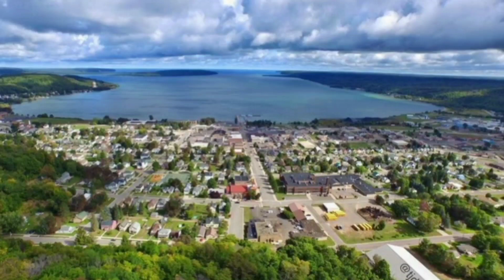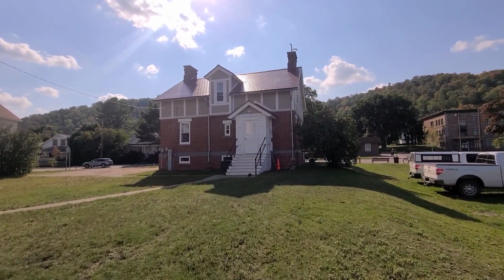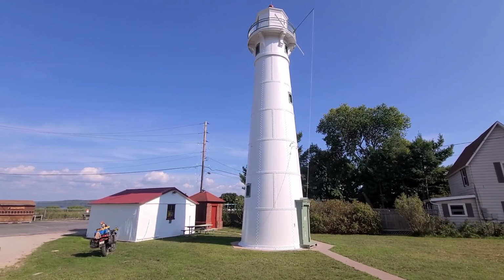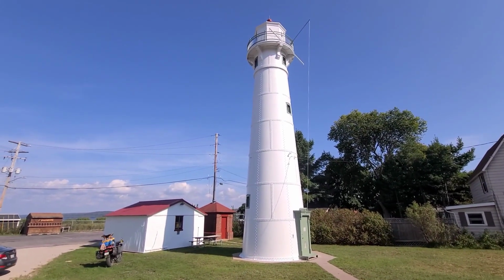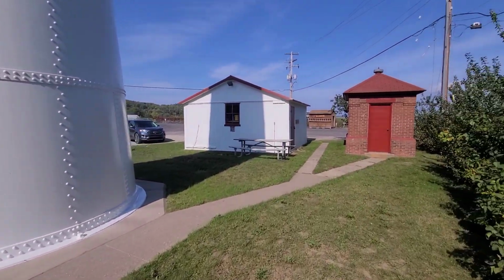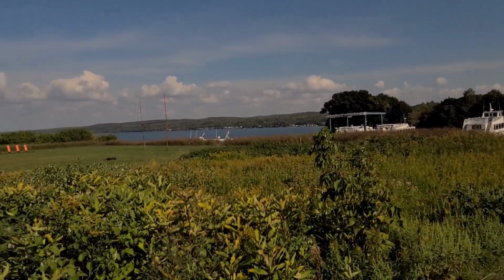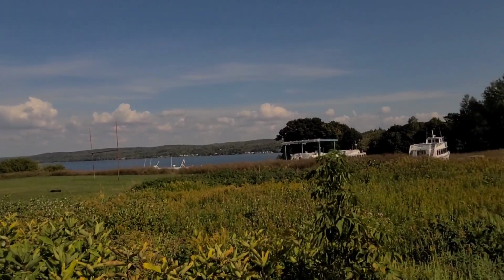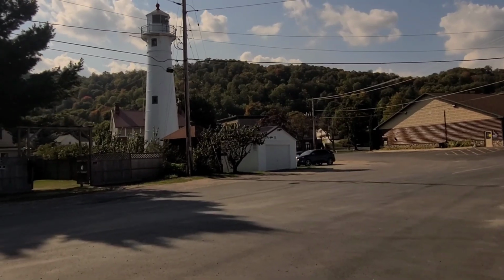Front Range Lighthouse | Munising, Michigan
See you over on Back Waters and Back Roads